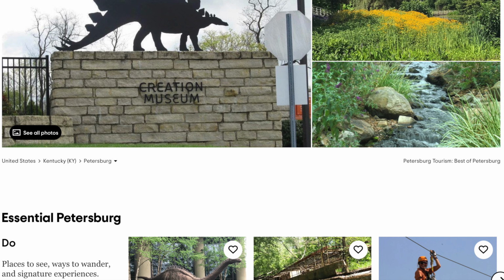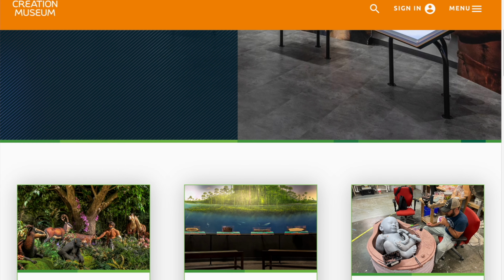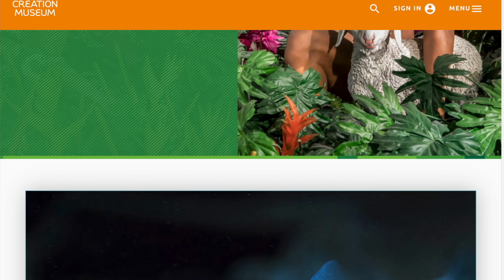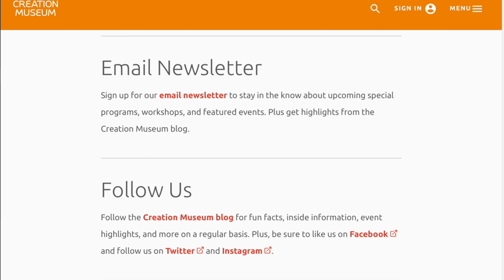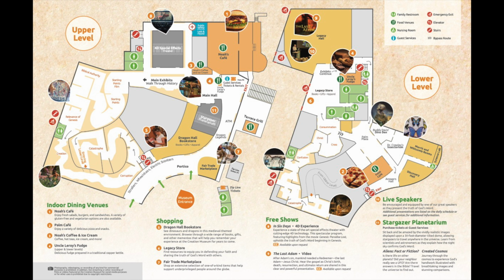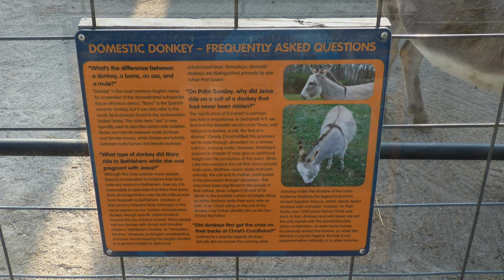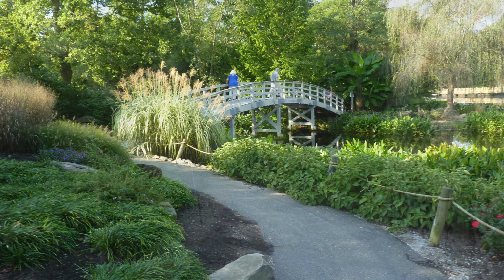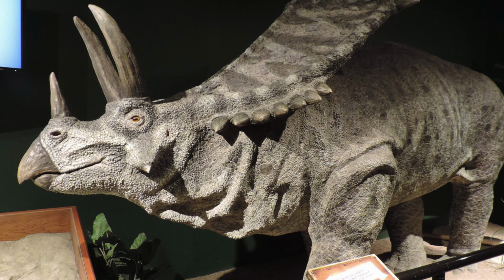REVIEW - Creation Museum Petersburg Kentucky, FOUR THUMBS UP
This is a Traveling2See FOUR THUMBS UP review of the Creation Museum Kentucky 2022

This is a great destination.

The state-of-the-art Creation Museum allows you to venture through biblical history, stunning exhibits, botanical gardens, planetarium, zoo, zip line adventure course, and much more. This 75,000-square-foot facility has welcomed millions of guests since opening in Petersburg, Kentucky.

TripAdvisor - TripAdvisor.com

YouTube Music:
- Make Love Not War by Patinlo
- Mosswood by Steve Adams

This is a channel about our traveling adventures, from vacations, weekend wanders, and interesting places around home. We will discuss how we planned the trip, research, travel planning, booking travel, rooms, tours, events. I’ll share some are fascinating stories that I have picked up along the way and tips that I wish we had known.

- Love to travel, and love to share
- Traveling is great on Land, Sea, and Air
- Come with us as we go and see
- Together how much better our traveling can be!